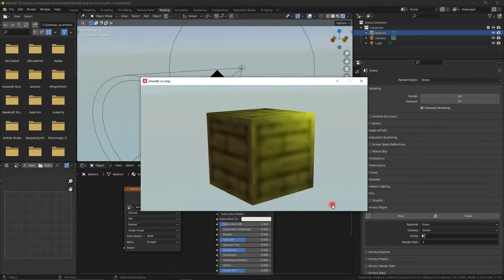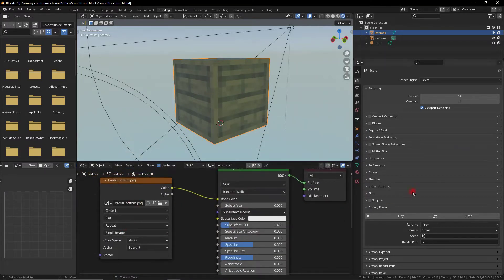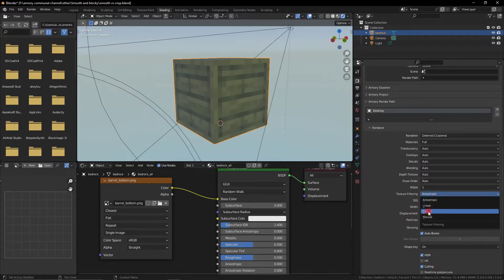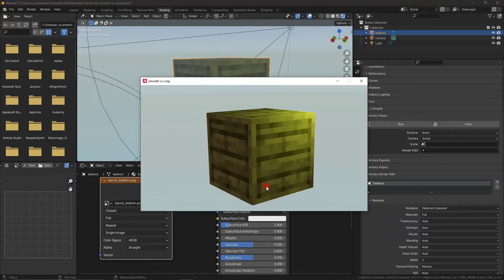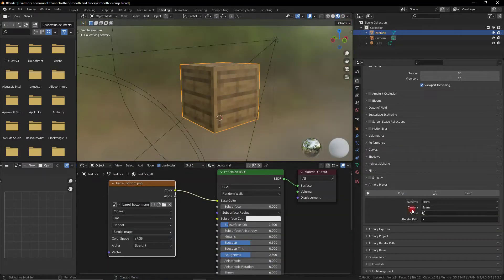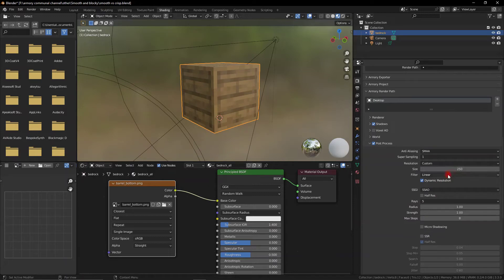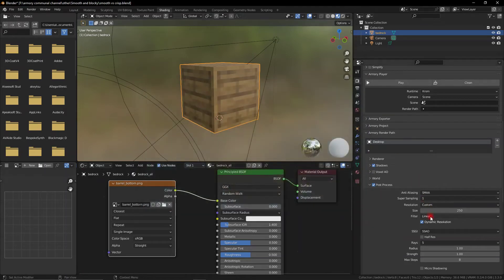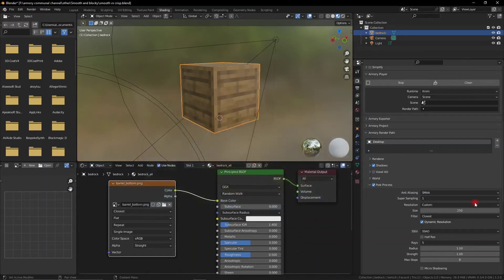Smooth vs crisp render in Armory 3D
How to render smooth or crisp pixels in Armory 3D and how to change the render resolution.